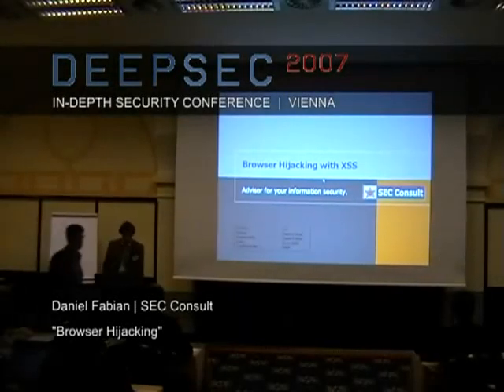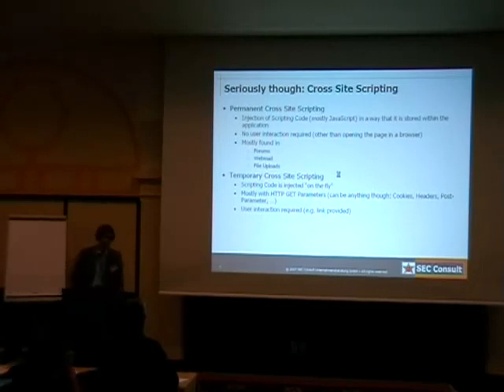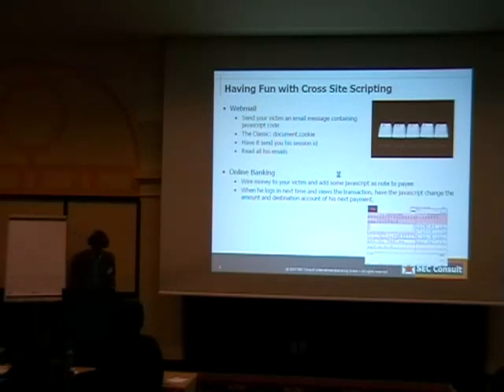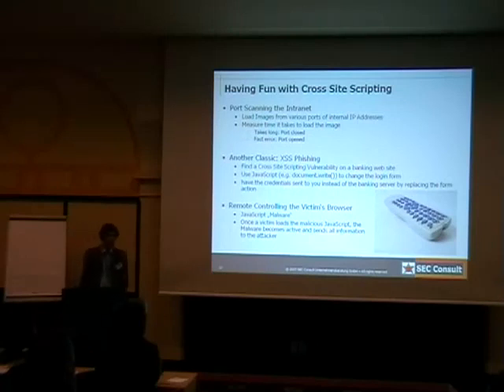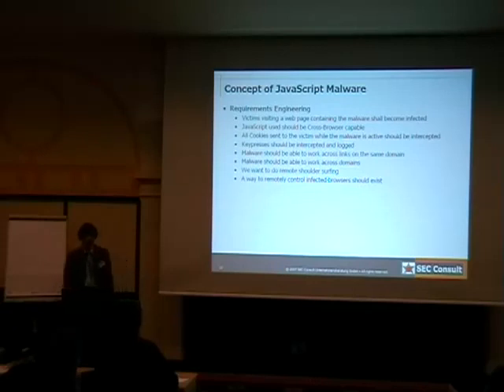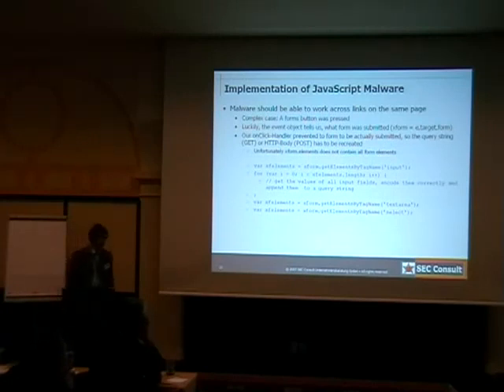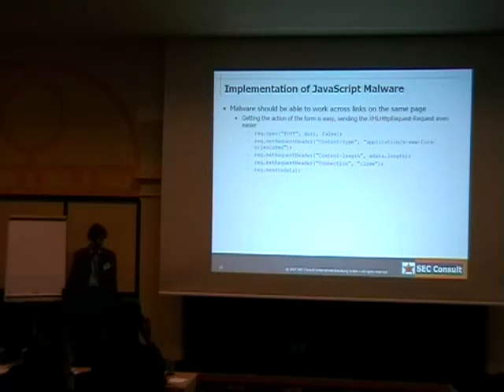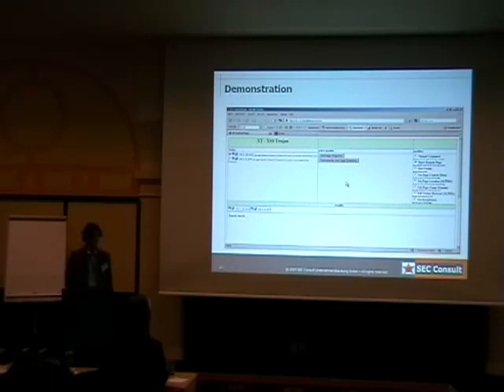DeepSec 2007 Browser Hijacking